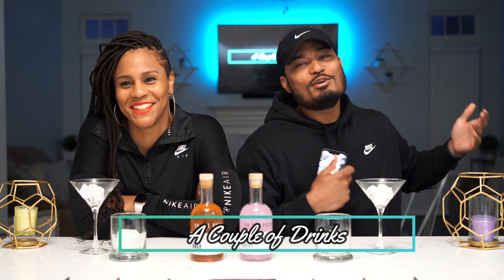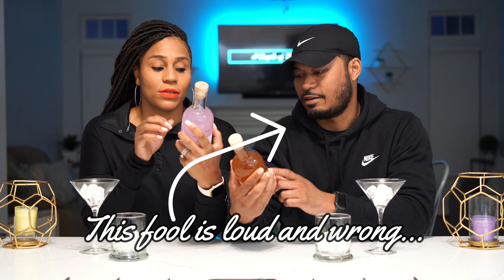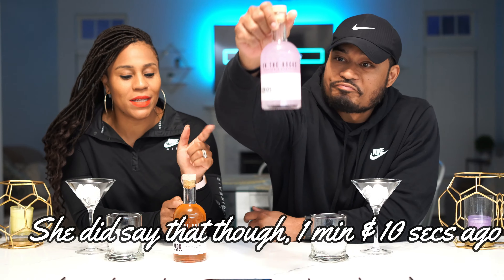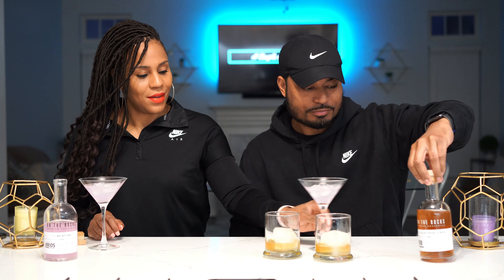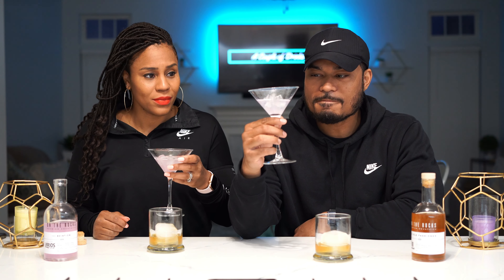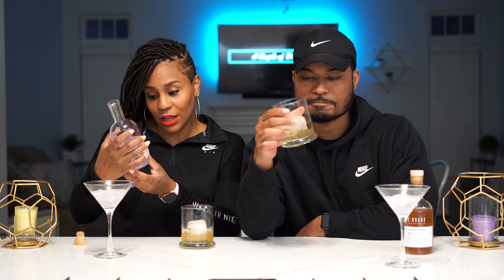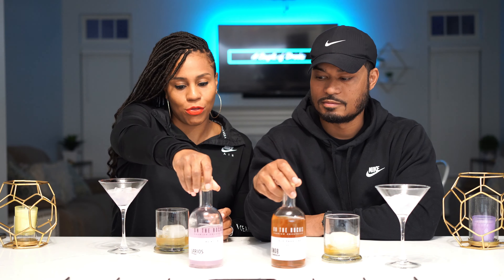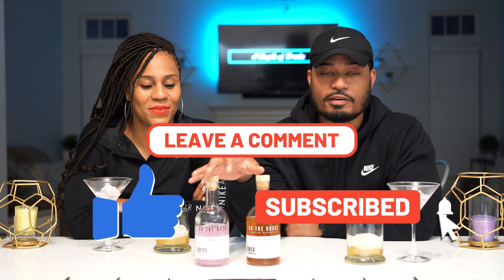On The Rocks premium cocktails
On this episode we tried 2 different types of ready to serve libations 🍸🥃